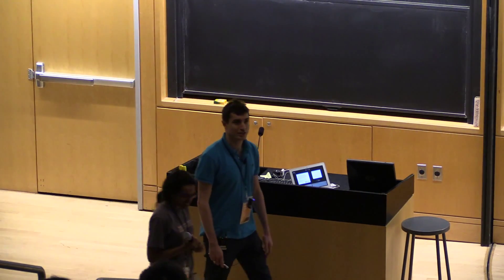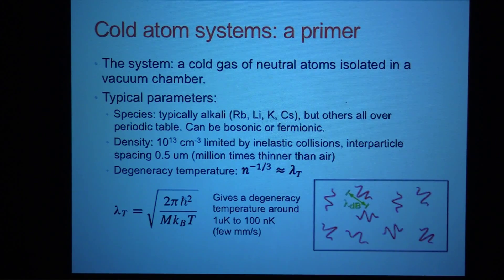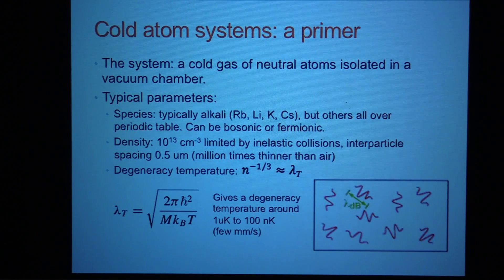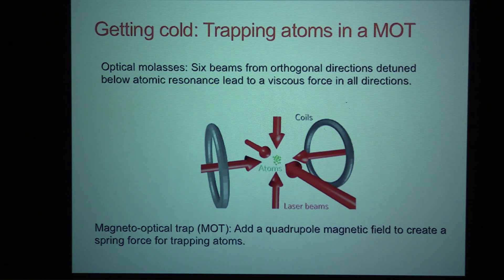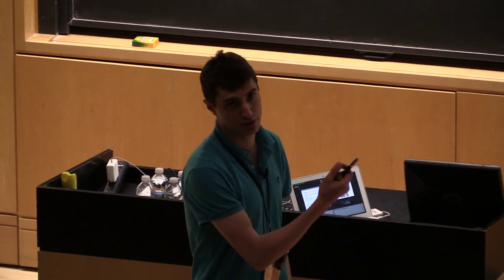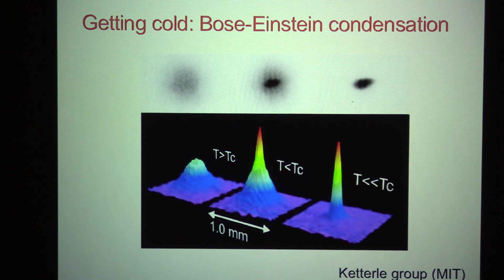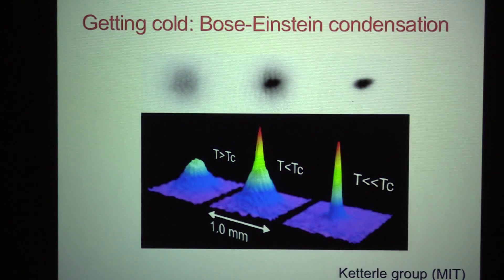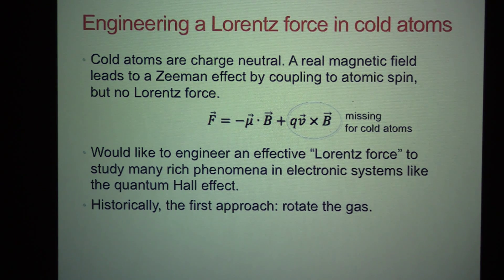Prof. Waseem Bakr, "Engineering Topological Band Structures for Ultracold Atoms I", Part 1 of 3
"Engineering Topological Band Structures for Ultracold Atoms I", Part 1 of 3
Prof. Waseem Bakr, Princeton University